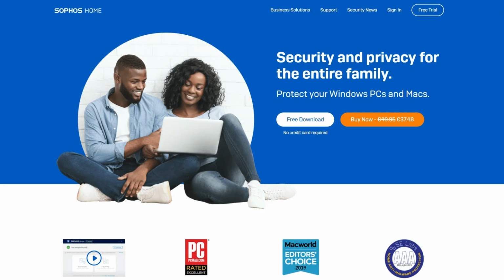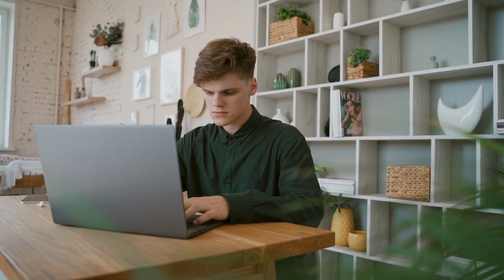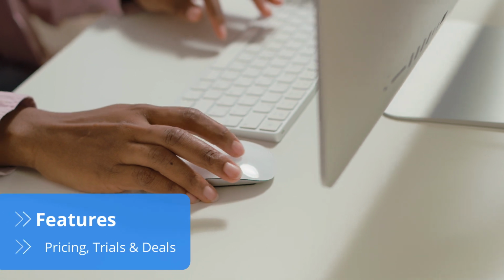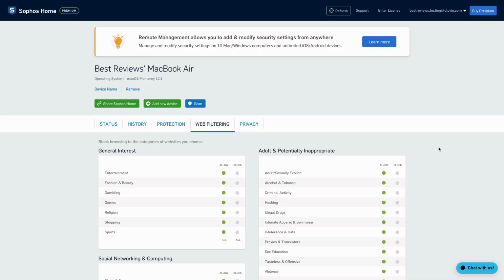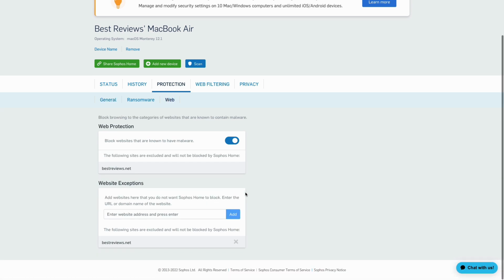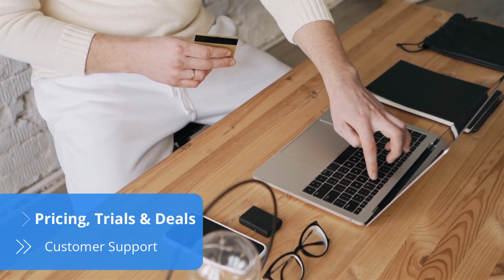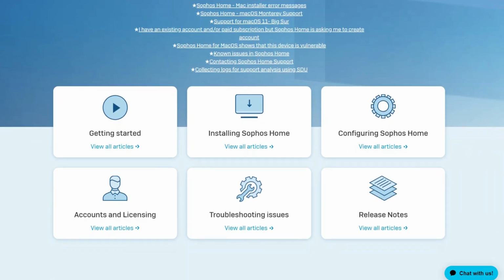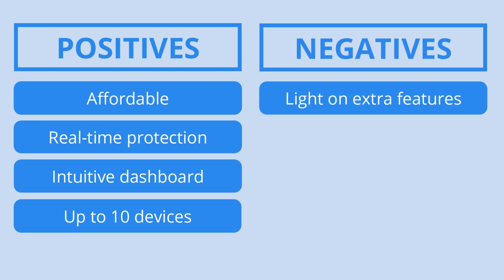Sophos Home for Mac Review | Best Internet Security Reviews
@SophosCybersecurity is a well-rounded macsecuritysystem that comes at a reasonable price. With just one subscription, you can protect up to ten devices (including PCs), which can be remotely managed through its intuitive dashboard. But are Sophos Home’s core features good enough to make up for the lack of extra utilities? In this video, we go over the ins and outs to help you decide whether this security software is right for you.

⏱️ Time Stamps

0:00 - Introduction
0:44 - Walkthrough
1:46 - Features
3:42 - Pricing, Trials & Deals
4:24 - Customer Support
4:58 - Conclusion